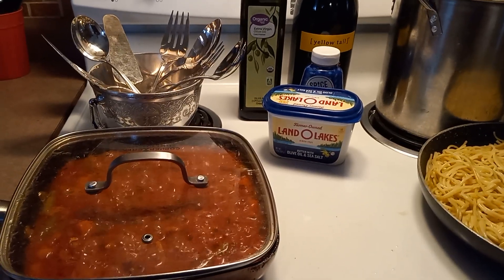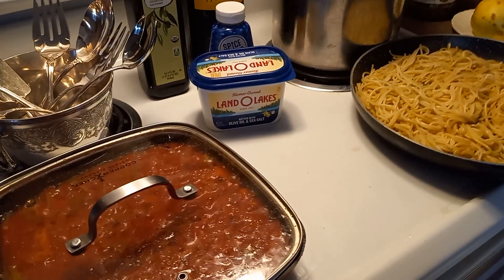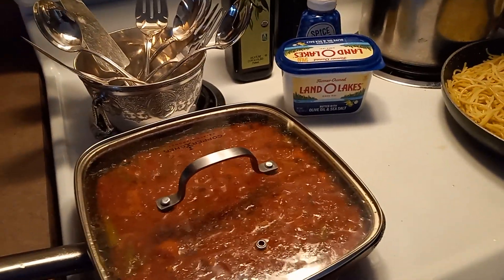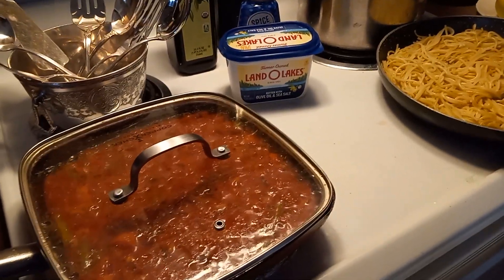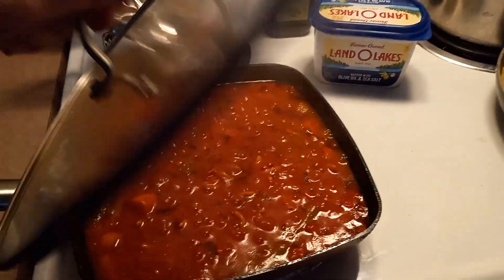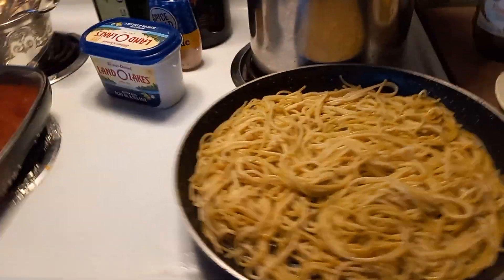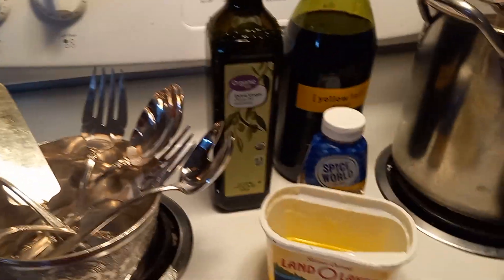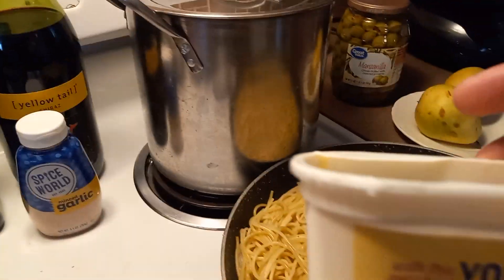Pasta with Red Sauce 😋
PastaSauce@adamlaserna